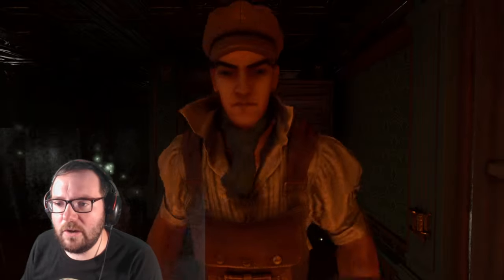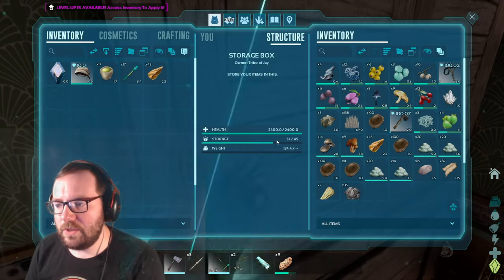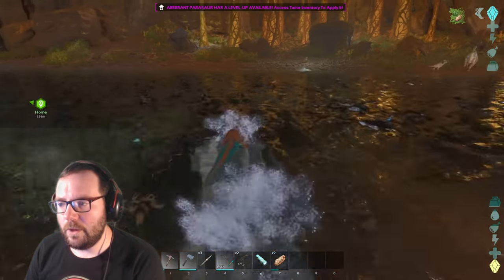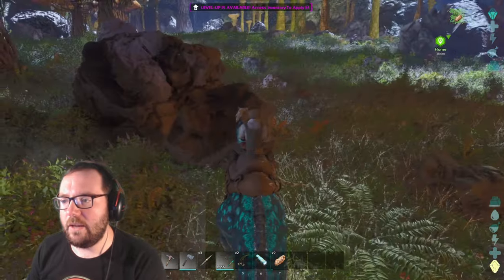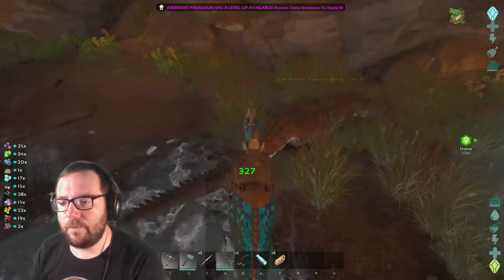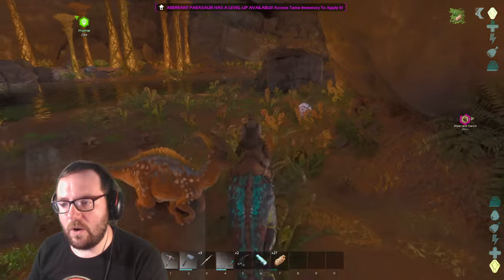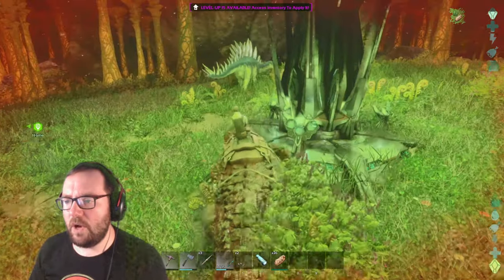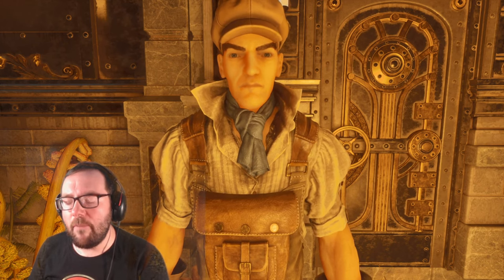This Sarco is an Absolute Game Changer! - Ark Aberration Ascended Ep 2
On today's episode of Ark Aberration Ascended, we will be trying to tame something strong so we can survive better in this vast underground world! Enjoy!